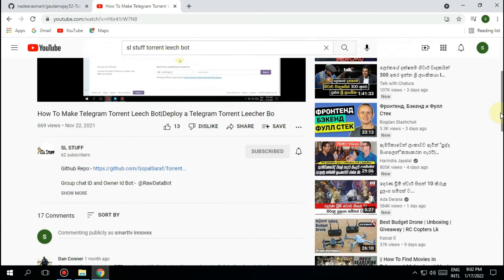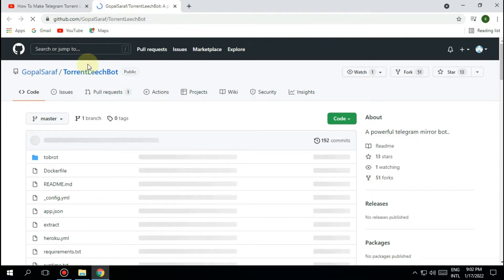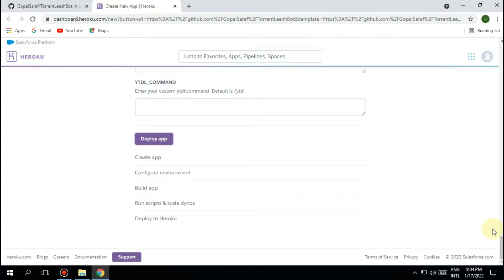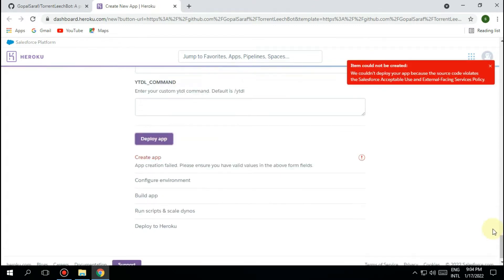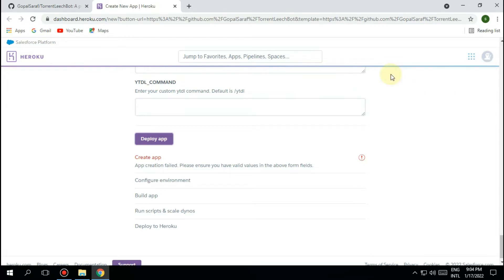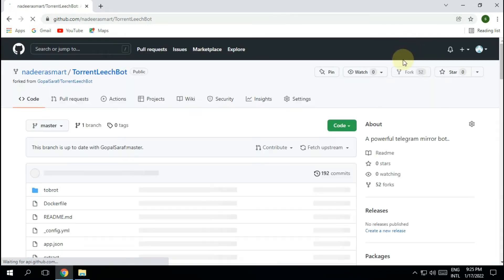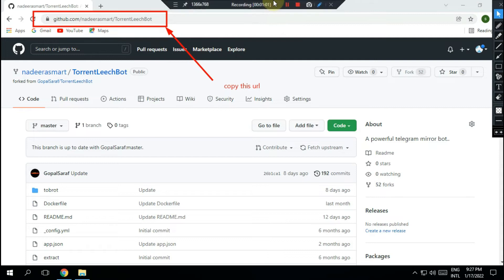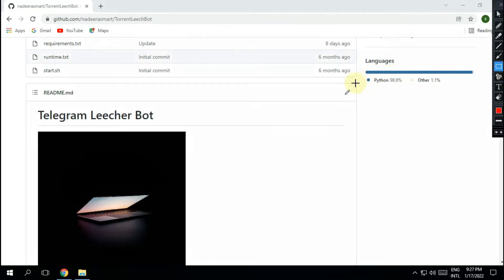Source Code Violates Heroku Policy issue|Heroku Ban|Troubleshoot Heroku|Deploy a Telegram Bot|Github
Sometimes the repositories in your GitHub account are banned by Heroku

In this tutorial video, you can see how to skip it and use your repository again.

There was an issue building your app. This can mean your app.json's project is not a valid Heroku application. Please ensure your app is deployable to Heroku and try again.

Troubleshoot  heroku and How to resolve Source Code Violates Heroku Policy issue.

Source code violates the Salesforce Acceptable Use · Issue #28

Heroku Connect Log Messages and Common Errors

Getting a "violates the following Content Security Policy directive

Can't Deploy In Heroku We Couldn't Deploy Githubcom

heroku support

Heroku connect logs
heroku storage space
heroku waf
heroku Italy
heroku password requirements
heroku community

Music Tracks

Vibes omka